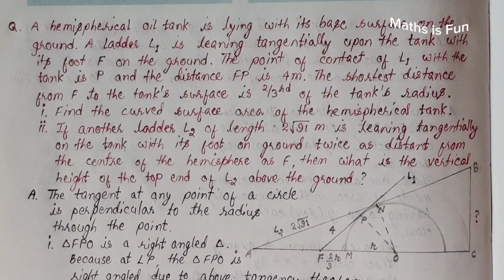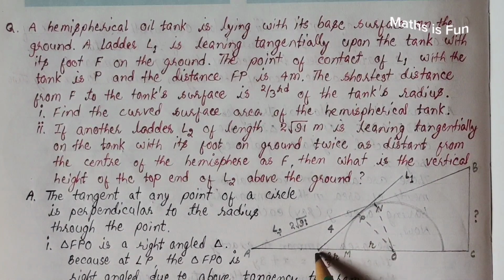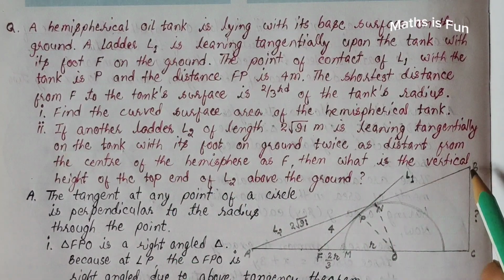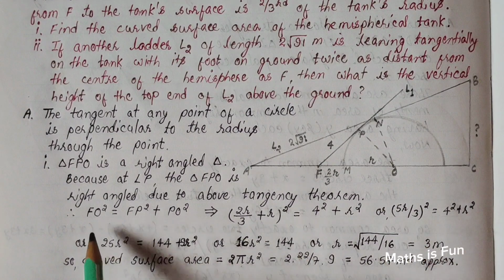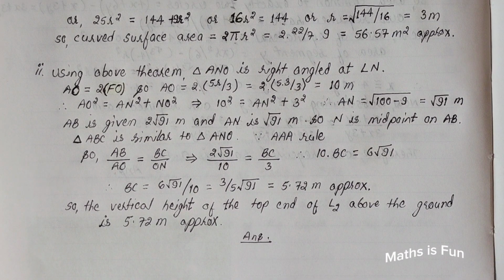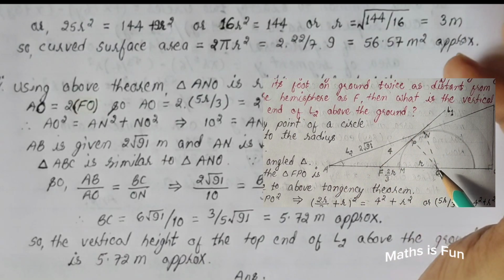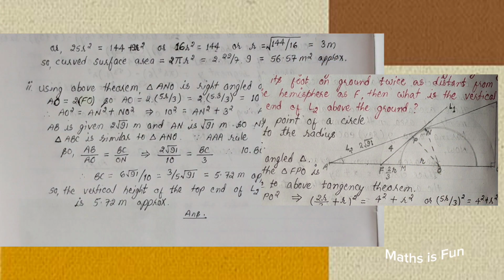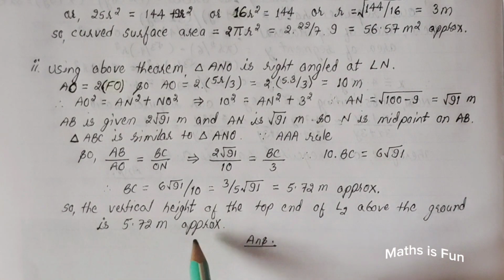A geometry tangent question with answer | A nice real life question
A geometry tangent question and answer
Daily life application problem with solution

🔹Do not forget to press 👍 if you like the video.
  📌My YT handle is @umeshkhetan
  📌My Whatsapp no is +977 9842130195.

*You may enjoy our other videos as follows:-*